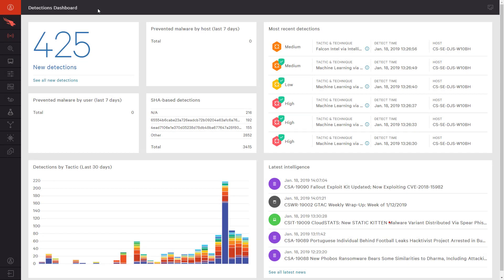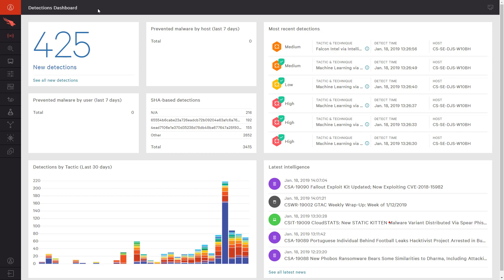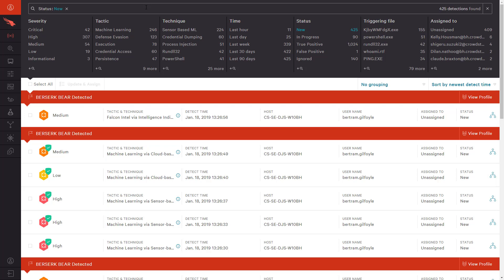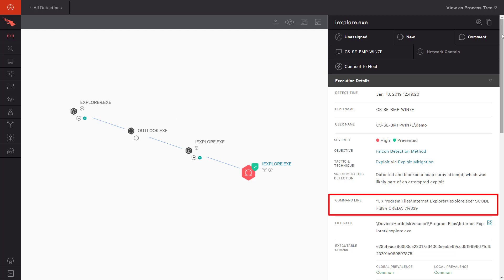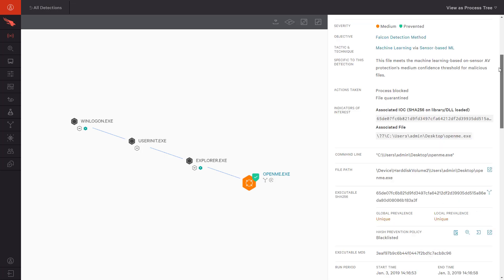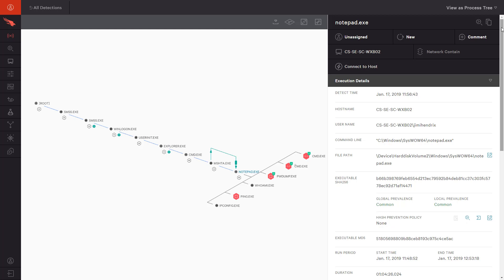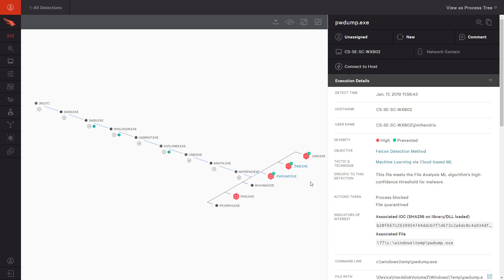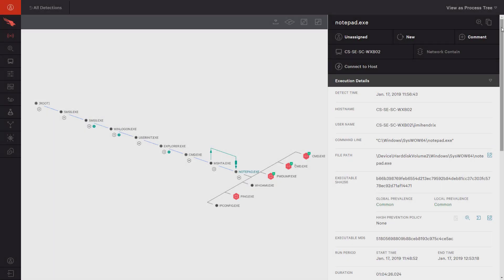Better Protection with Falcon Prevent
In this video, we will see how CrowdStrike’s Falcon Prevent offers better protection through a single lightweight agent and easy to use, cloud-delivered console.  CrowdStrike uses a combinations of methods, as shown in these three examples, to protect endpoints from different types of attacks – not just malware.